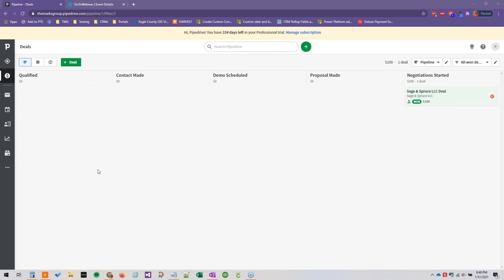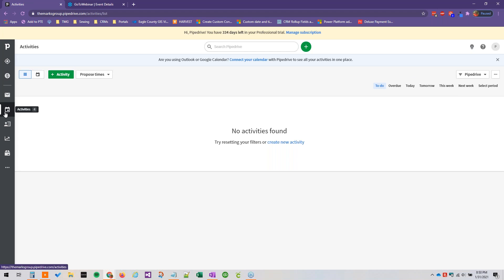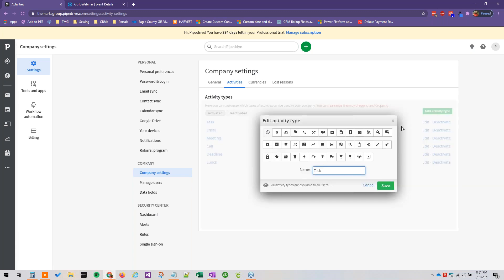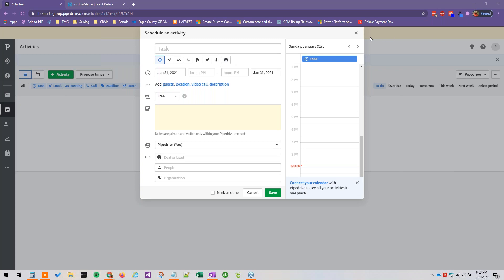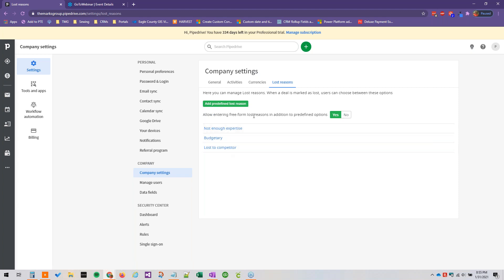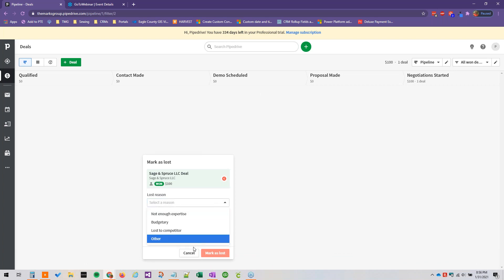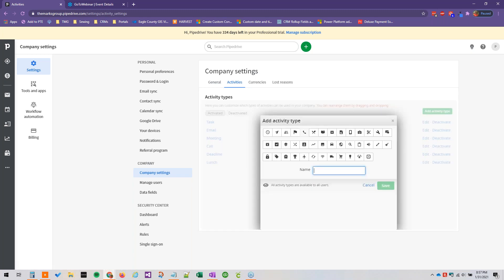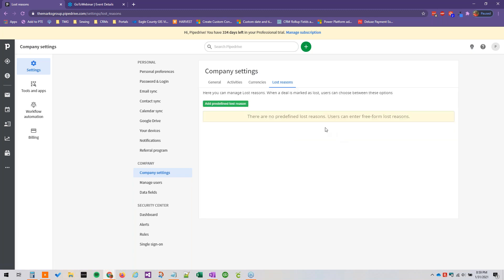Pipedrive - Custom Activities and Lost Reasons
This Pipedrive Tips and Tricks webinar covers creating custom activities and lost reasons in Pipedrive CRM.  Specifically:

-Create custom activities
-Reorder and deactivate existing activities
-Create custom lost reasons